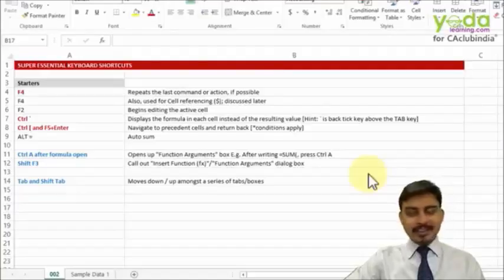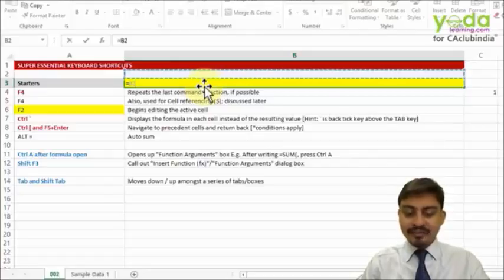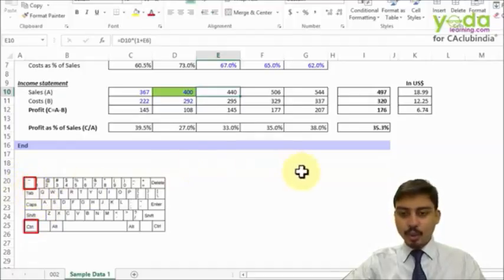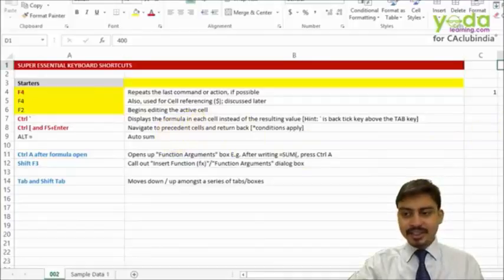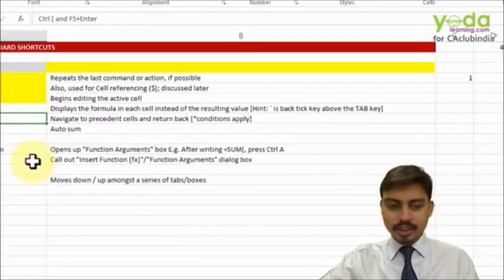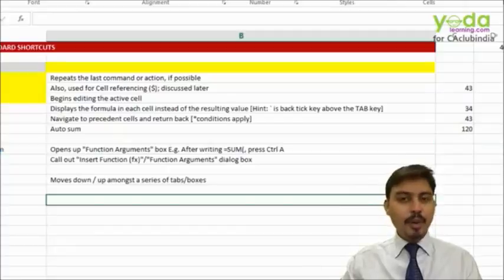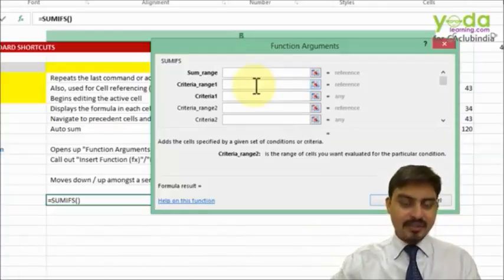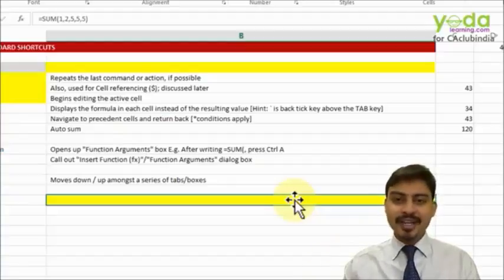For "Formula" One Speedstars (Level 1) Excel Ninja by Prof. Rishabh Pugalia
Enrol Excel Ninja (Professional Course) subject at CCI Online Coaching by CA Rishabh Pugalia